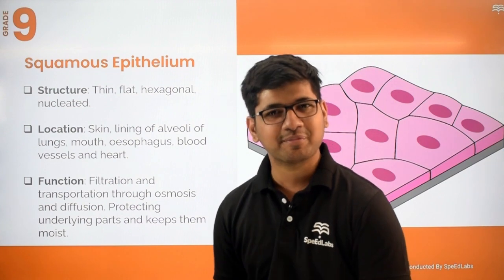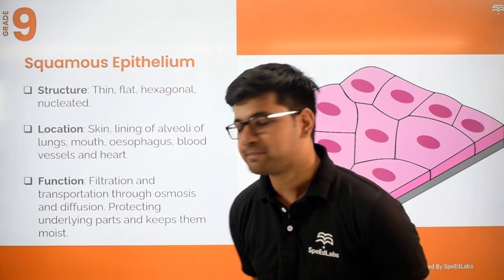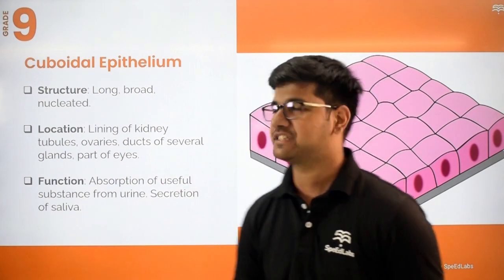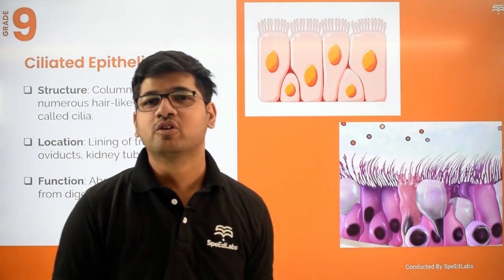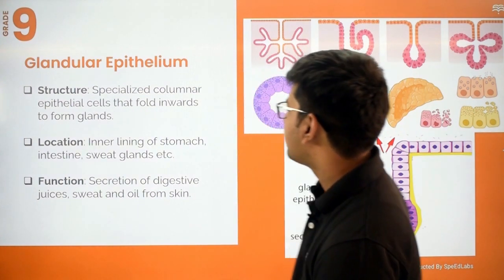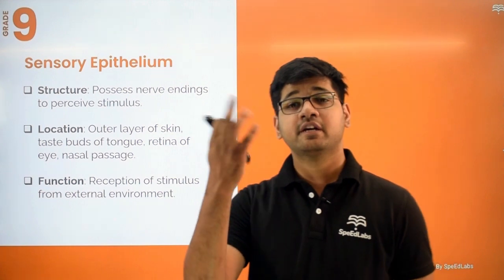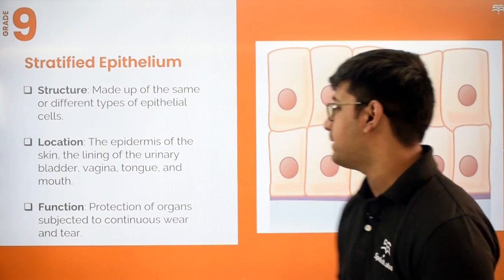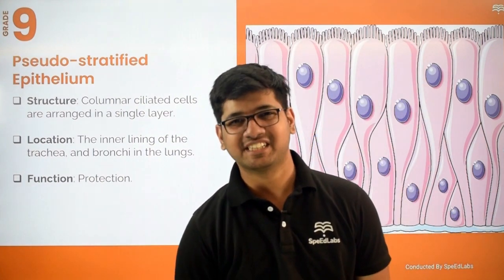Cbse||Class9||Tissues||Epithelial Tissues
Epithelial tissue of the chapter tissues from CBSE grade 9 is covered in this video.
The following chapters were covered in this lecture:
1.
2.
3.
4.
5.
6.
7.
8. Pseudo-stratifiedepithelium